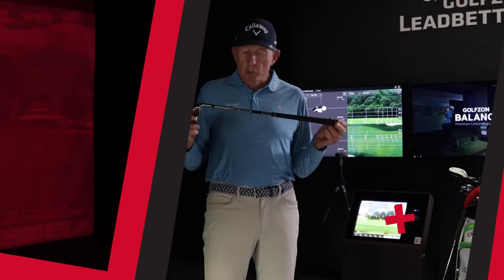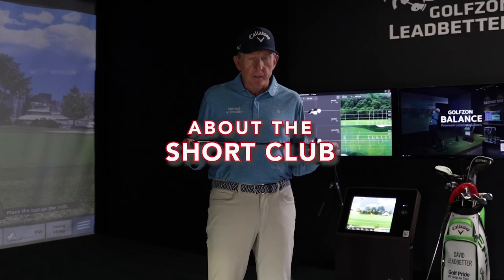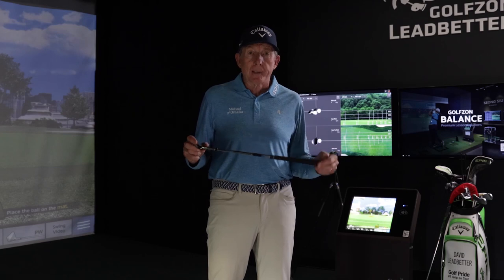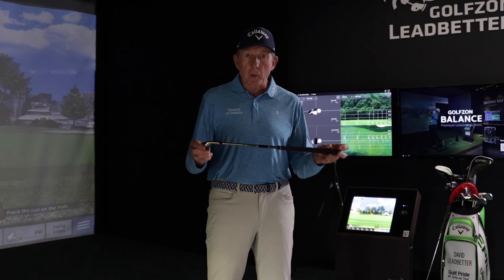The Leadbetter Short Club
Develop muscle memory and build a repetitive swing motion wherever you are! The Short Club fits in a suitcase and is the perfect way to practice while traveling or confined at home or the office.